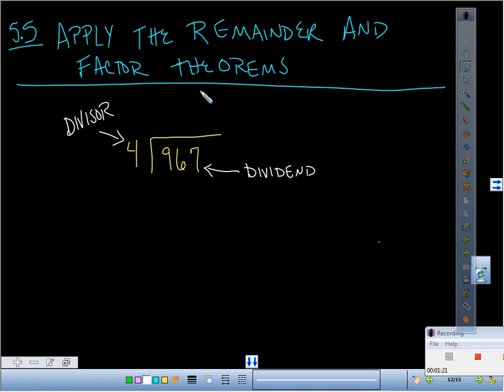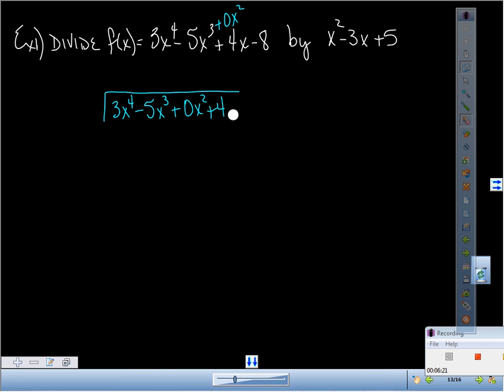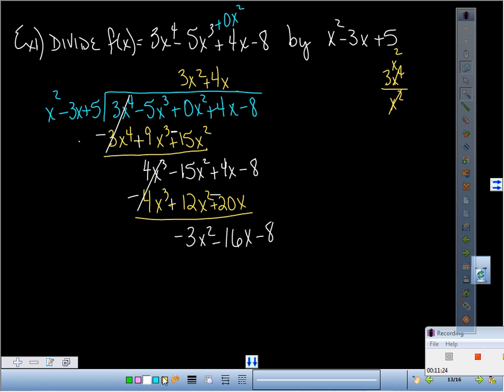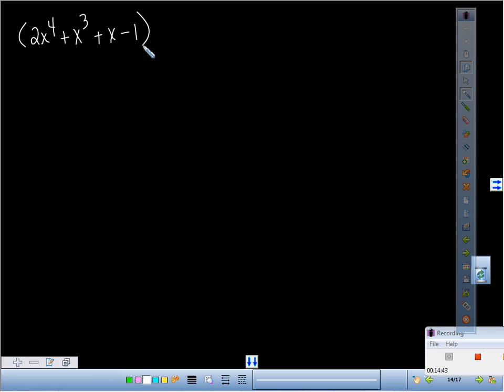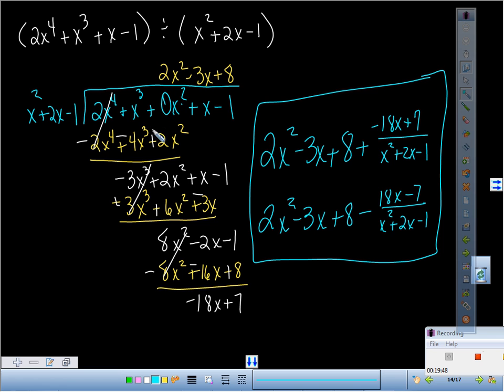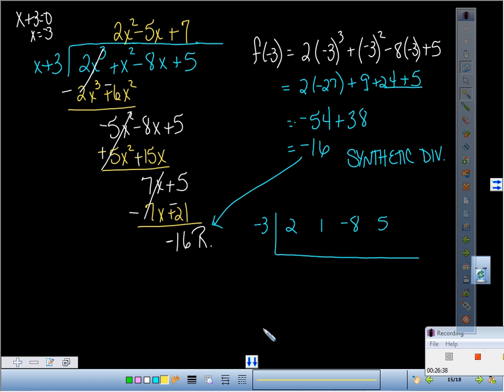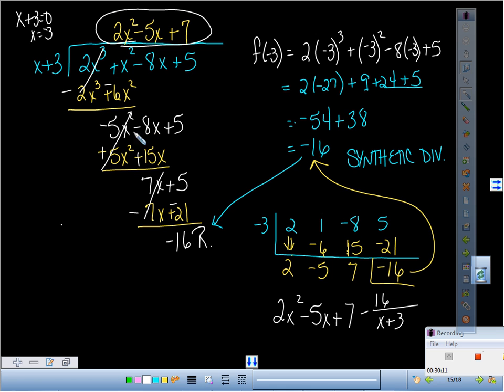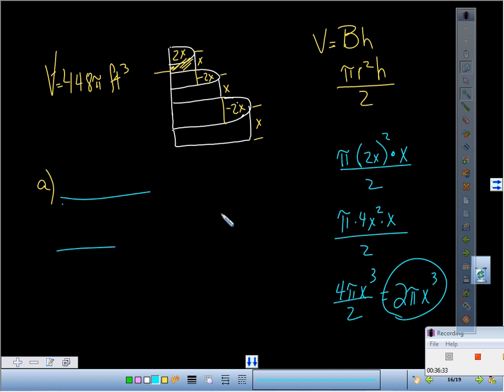PreAP AlgII 5 5a Long Division Polynomials